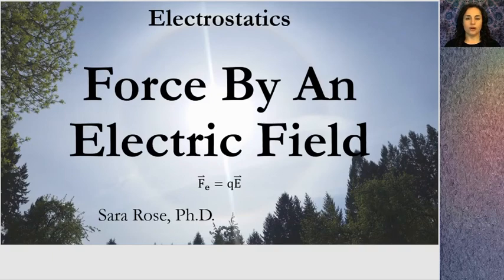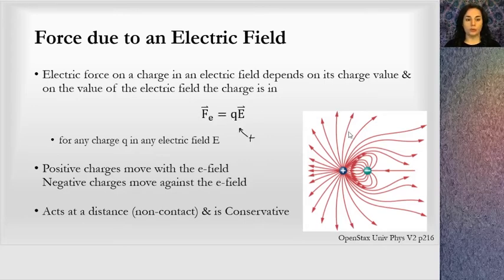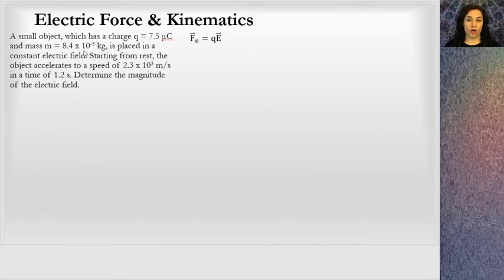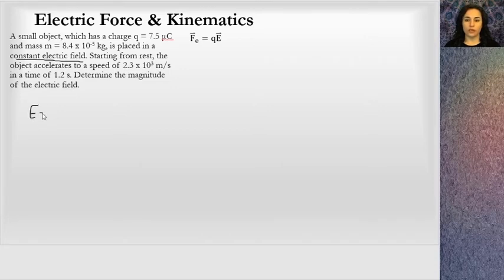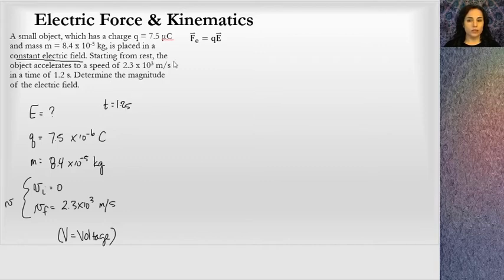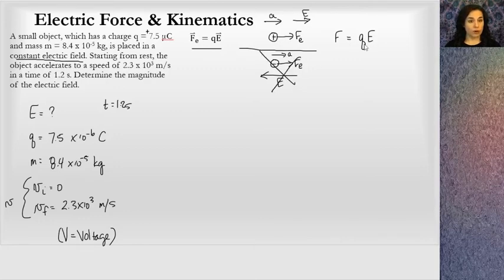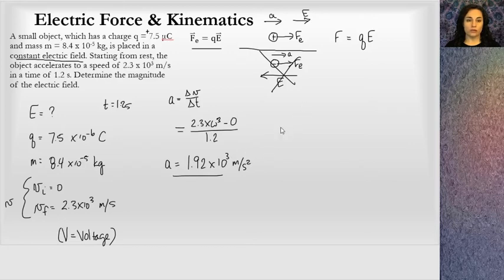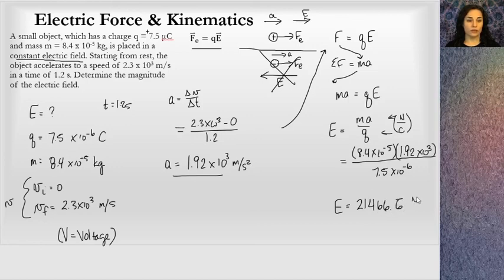Force by an Electric Field (Electrostatics)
A quick lesson covering the Electric Force on a charge in an electric field, including a 1D examples with an external electric field. Relevant to algebra-based General Physics curriculum.

0:00 Review General Properties of Electric Fields
1:01 Force due to an Electric Field
2:36 Electric Force & Kinematics (example problem)